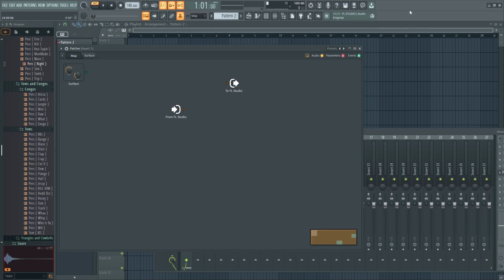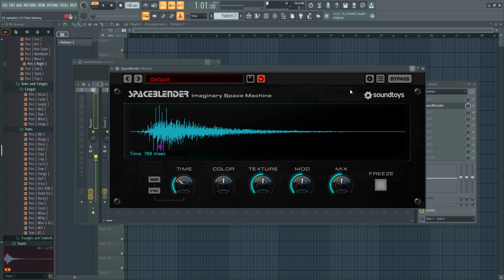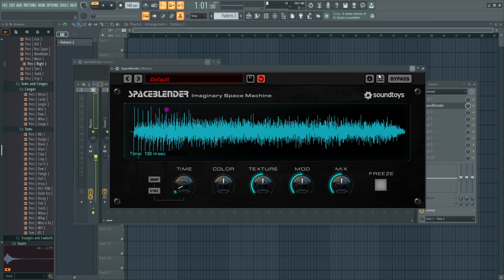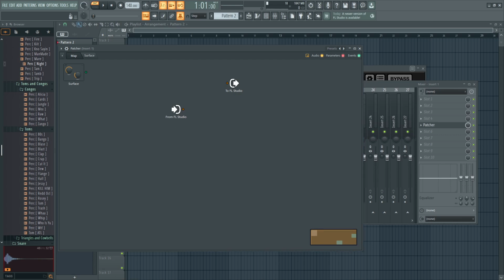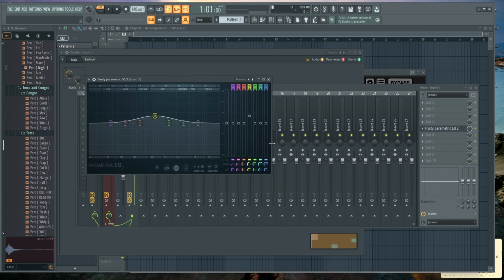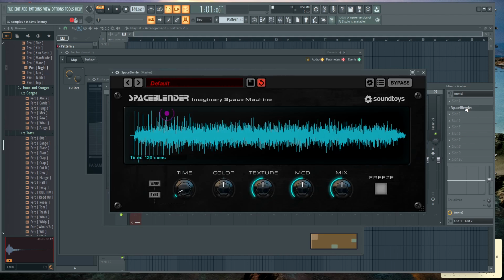Amazing Plug-In Idea I Can't Create